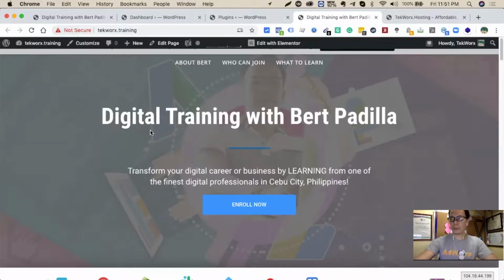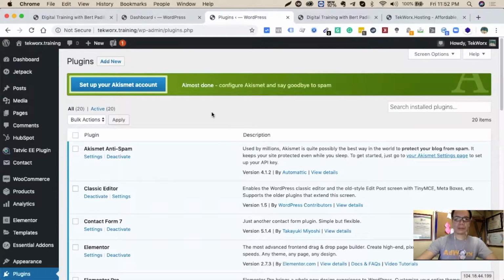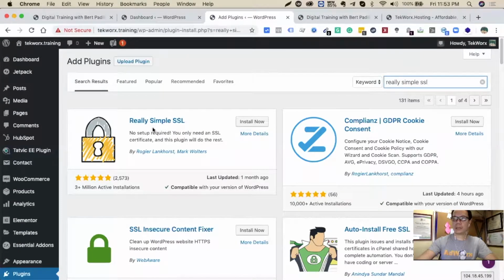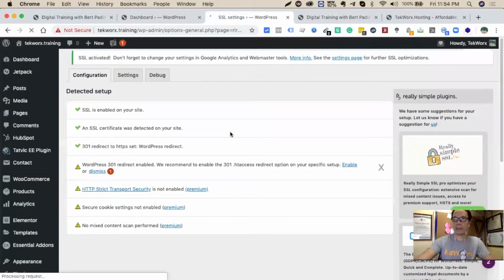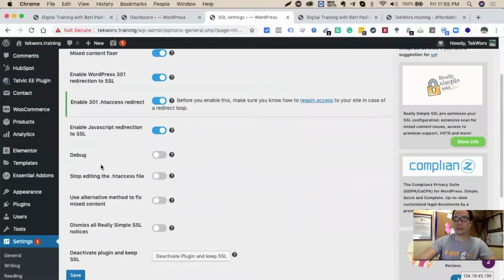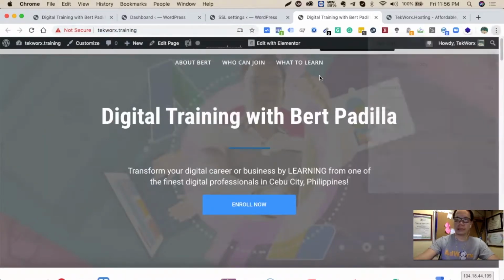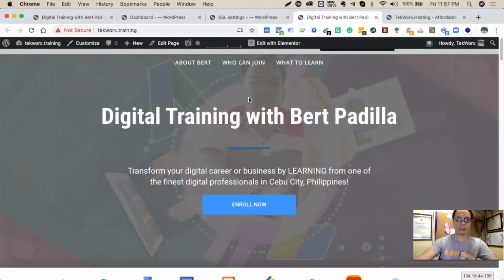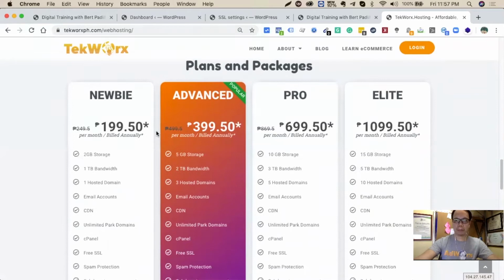How to Activate SSL (https) on WordPress Website in 3 Minutes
If you already have a website, but no SSL activated yet (not using HTTPS) - this tutorial might be helpful for you. It actually takes less than 3 minutes to activate SSL. Nothing complicated. :-)